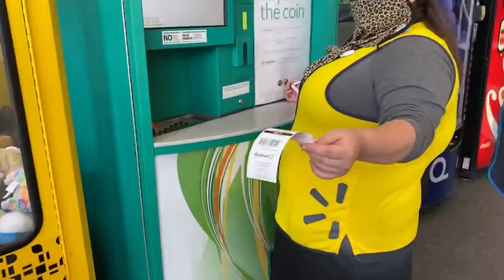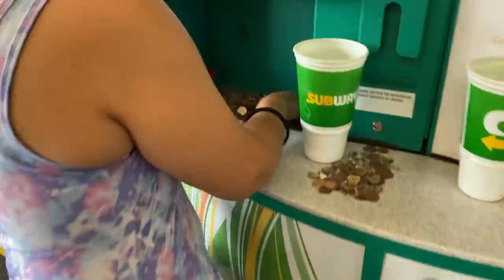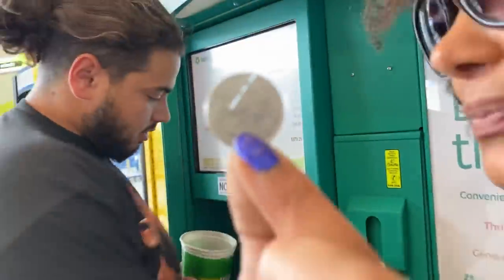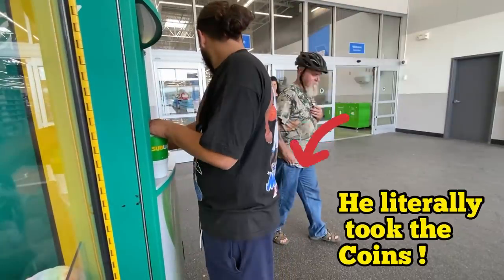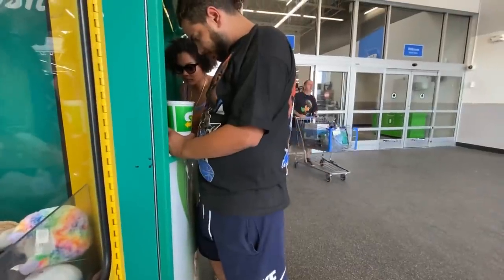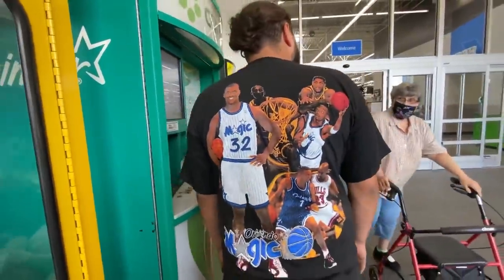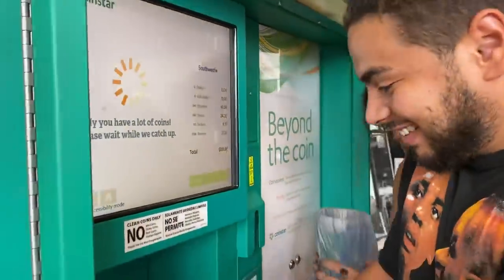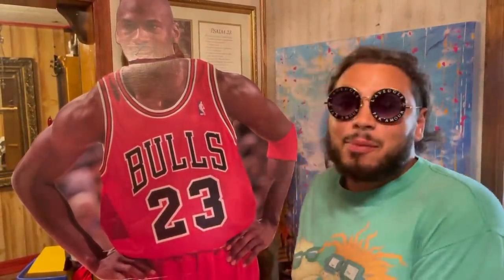COINS WERE FOUND!! How much money is the 5 GALLON PIGGY BANK SAVED FOR 2 YEARS worth?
THE AMOUNT IS REVEALED GUYS TUNE IN AND SEE HOW MUCH THIS PIGGY BANK BROUGHT!

OMG GUYS THIS IS SO CRAZYYY WHAT WILL HAPPEN WHAT IS THE OUTCOME?!
Thank you so much for being a legend! WHAT WILL HAPPEN WITH THE MACHINE ?!

You Never know what the Legends will do each Episode 💖

. We host a LIVE Auction,  PLUS

If you want to see us a Legendary Surprise
Storage Legends

You don't have to buy a storage unit to re-storage the love.
Do something kind each day of the week 💖 KINDNESS IS FREE  🍍

MERCHANDISE AVAILABLE

Unisex Merchandise Available

- Sizes S-XXL - Hoodies and T-shirts

“CHIC - FIL - A” and “ Energy with a Capital E” on the back ! I

T-Shirts - $25

Hoodies - $40

Some viewers have reached out about how to purchase an items seen in an episode.

We have placed some links below that will help.

Name ( First and Last )

YouTube Name

Address

We now have two online shops on Etsy and Depop. We have something for everyone. Shop with us!!

We have created a Facebook Fan Page called Storage Legends.

Thanks again for all the positive support Check back Next Episode

                                                        The Legends Continue!!
Hello to ALL Our Legendary Fans!!! If this is your first time here,

We're so thankful for all your kind words and support please continue to Show Kindness to Us and Others! Everyone needs lots of  💖💖💖💖🍍🍍🍍

Every Week Tuesday at 8 PM Eastern. We host a LIVE Auction !

MERCHANDISE AVAILABLE

Unisex Merchandise Available 🍍
“CHIC - FIL - A” and “ Energy with a Capital E” on the back !

T-Shirts - $25
Hoodies - $40

YouTube Name
Address

( UNDER CONSTRUCTION NEW ITEMS COMING SOOOOON!! )